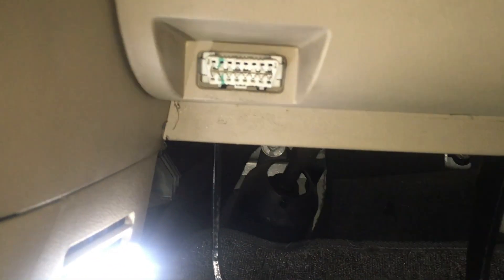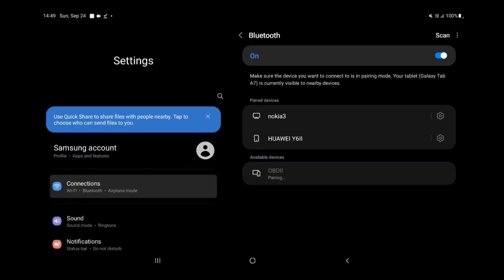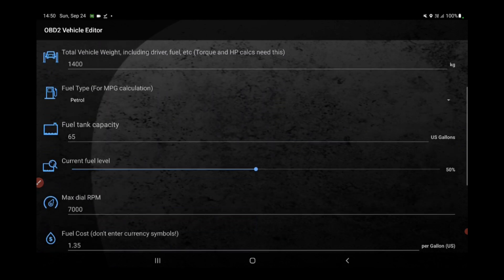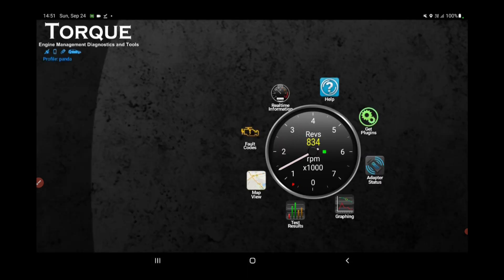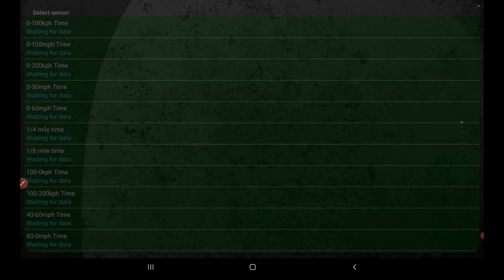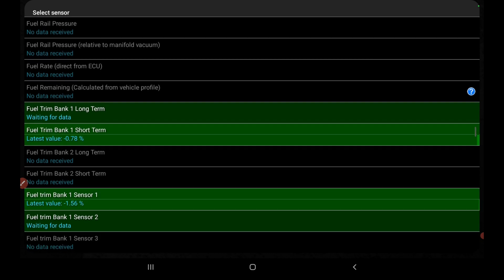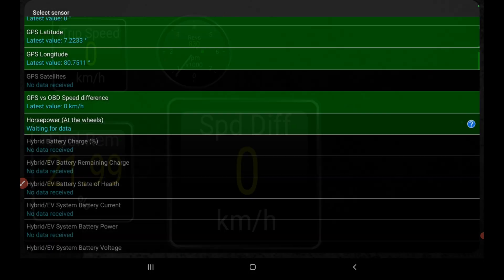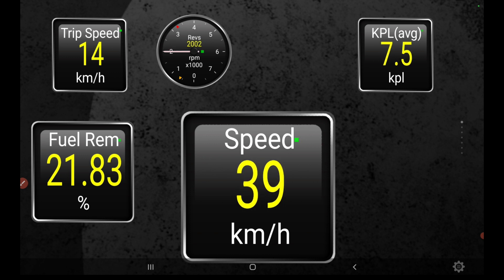Android app for vehicle trouble shooting : The Torque app with ODB 2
The development of smartphones allows users to easily control all activities related to life. Typically check car information through the help of the OBD2 protocol. Previously, you could not check these parameters and needed to bring the car to a service center to have it checked. Now, the help of Torque Pro will make everything much more convenient and economical.

Basically, this is a very popular product by users around the world from publisher Ian Hawkins. Through this app, you can easily access information such as transmission temperature, dynamometer, horsepower, torque, CO2 emissions, and other stats on your vehicle. In fact, you will have to pay a corresponding fee of 4.95$ to download this application. But don’t worry, the MOD version on our website will be an effective method to help you save money.

As mentioned, this application is aimed at simplicity and easy accessibility for any type of user. Basically, you just need to download Torque Pro to your Android device and install it with your car via Bluetooth or OBD2 connection. The system will then automatically read the real-time vehicle parameters completely and accurately. Accompanied by that all related Error Codes are also checked through the features available in the application. More specifically, this application can work even when the car is running.

The scanning process will be divided into many different categories to make it easier for users to track. Once the scan is complete, you can access any of the items for accurate durability testing. These include performance, compartment integrity, engine durability, and more. Thanks to that, you will quickly know the problem of the vehicle through the displayed information and make timely maintenance decisions.

Driving assistance with GPS technology
The GPS technology in Torque Pro will help users have a much safer driving experience. More specifically, this app also links directly to Google Maps data so you always know exactly where you are. At the same time, the system will automatically track all user routes or destinations to save a separate journey log. so you can review it at any time. Besides, the available voice assistant will help you stay more focused during driving.

💲Nano With the bootloader💲
💲ATMEGA 328💲